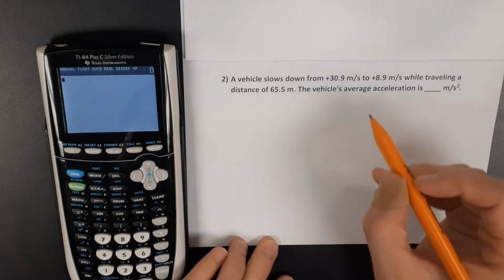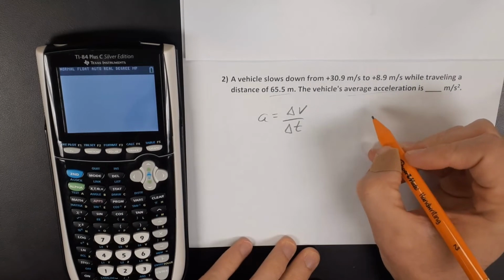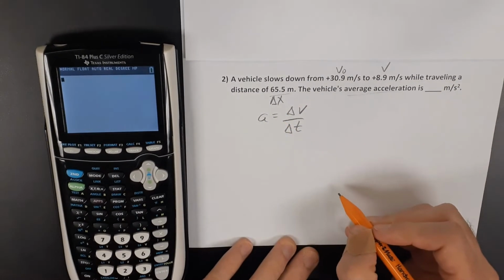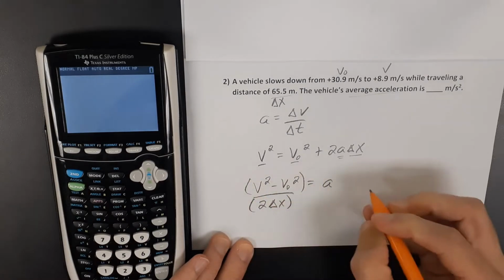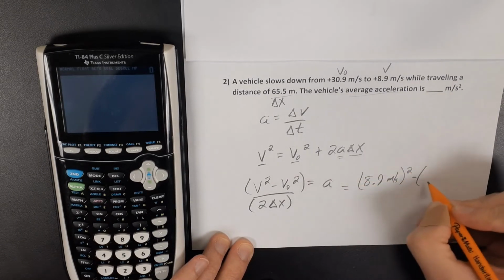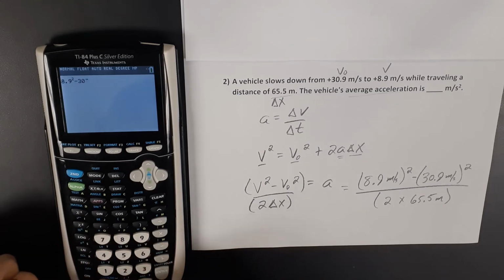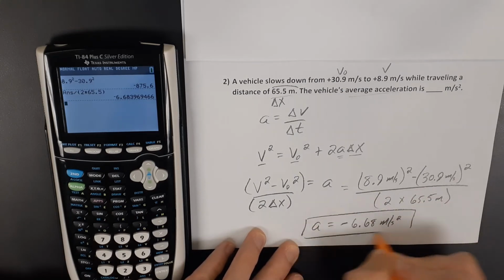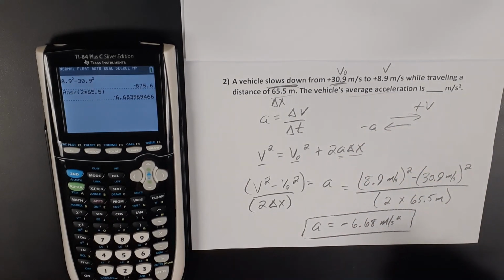Physics I: Ch 2, Motion Example 2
Solving the following example problem:

A vehicle slows down from +30.9 m/s to +8.9 m/s while traveling a distance of 65.5 m. The vehicle's average acceleration is ____ m/s2.